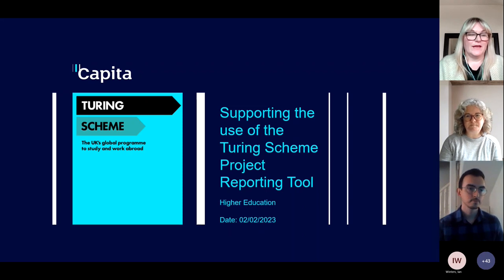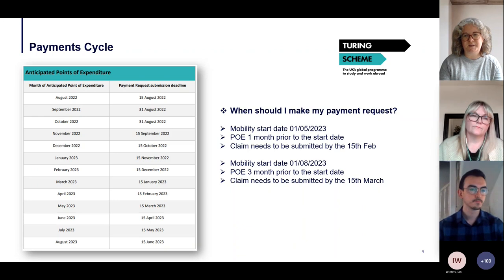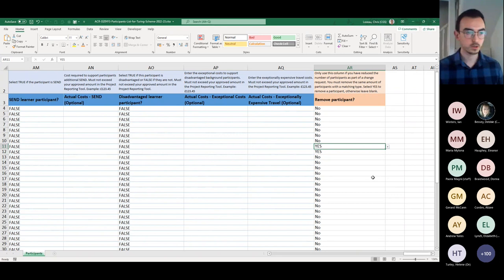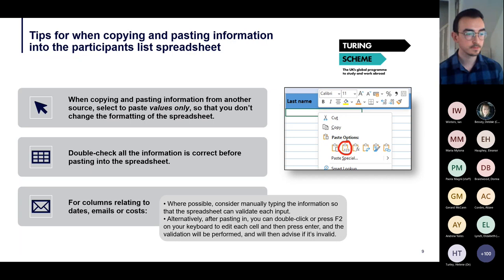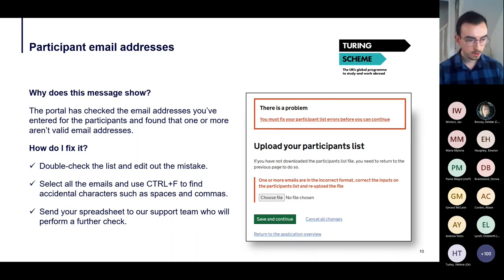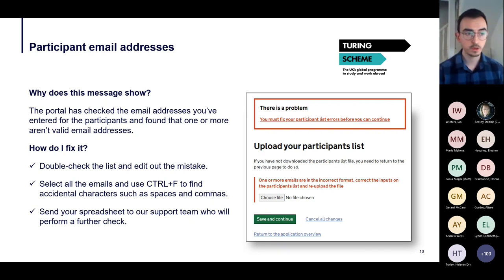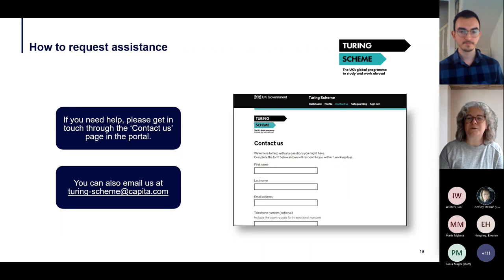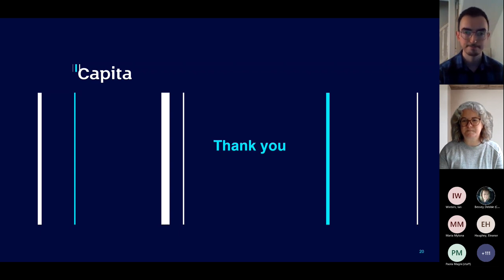Turing Scheme HE sector webinar – Supporting use of the Turing Scheme Project Reporting Tool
Welcome to the Turing Scheme's YouTube channel, the UK's global programme to study and work abroad.
BE SOCIAL WITH TURING SCHEME